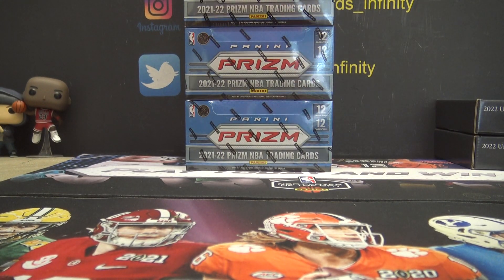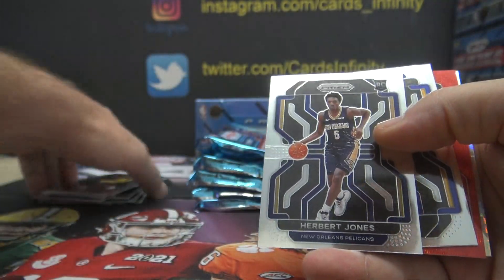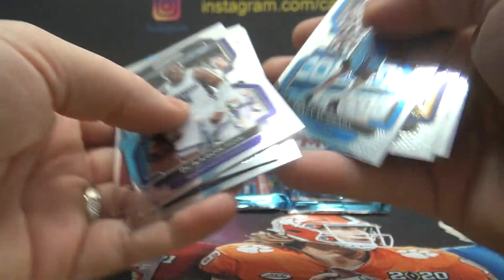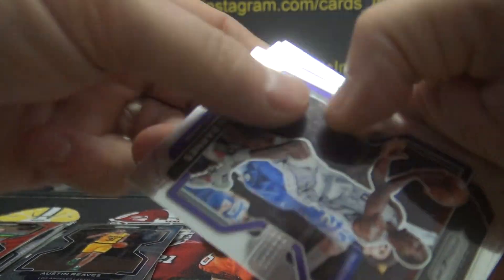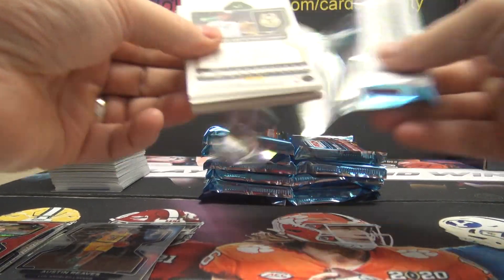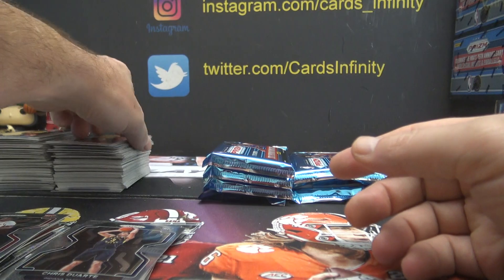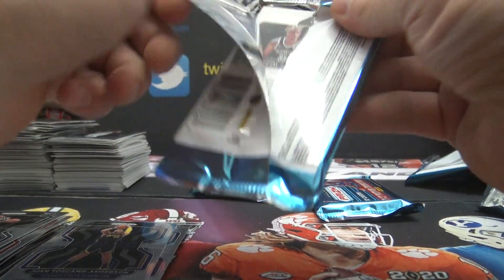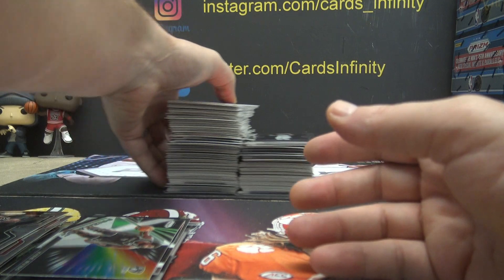2021/22 Panini Prizm NBA Basketball 2 Box Break